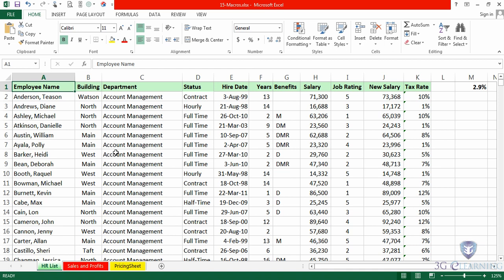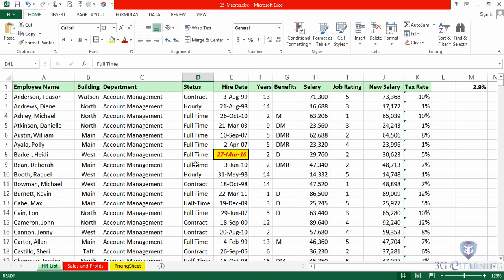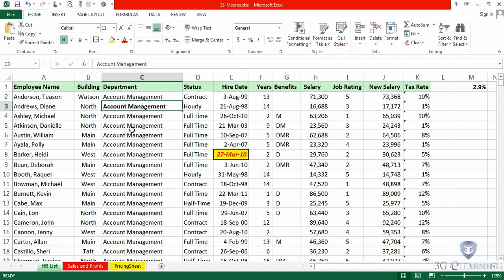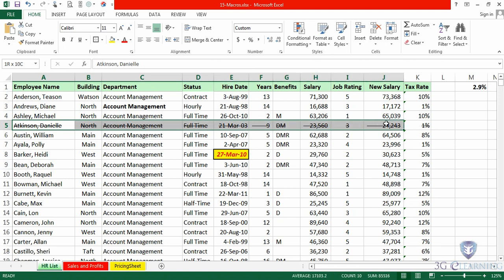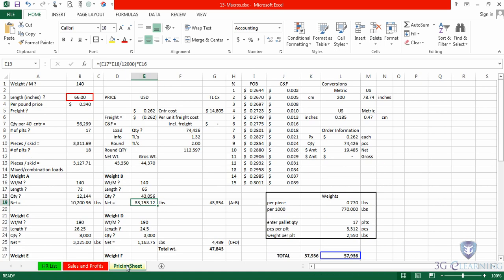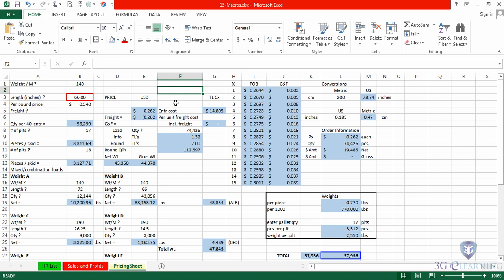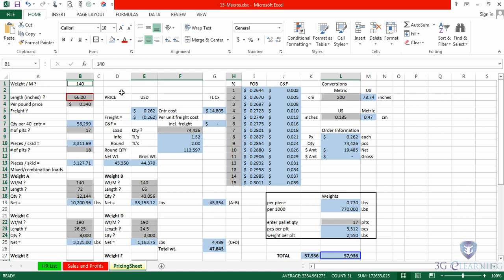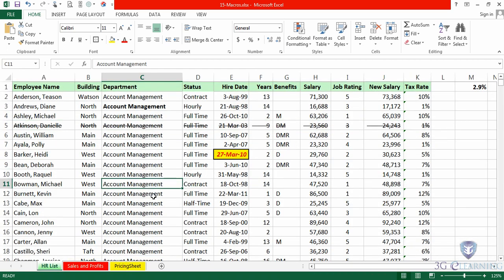15 01 MacroDefinition